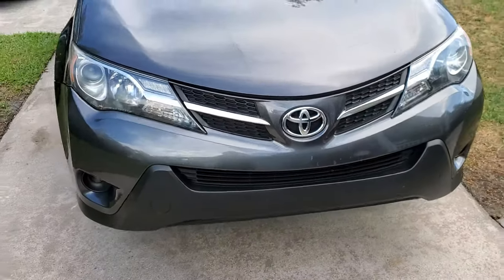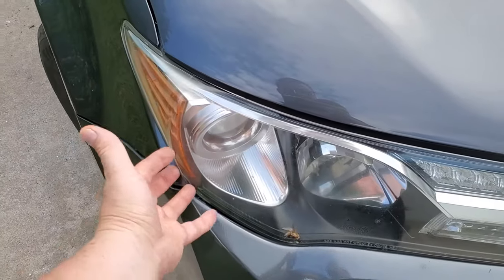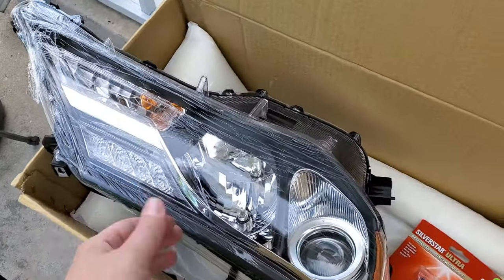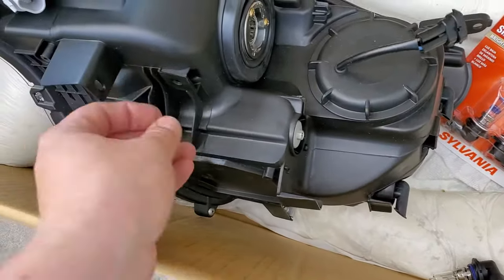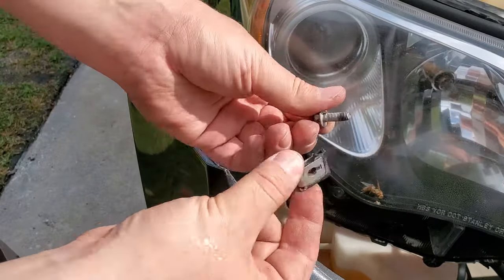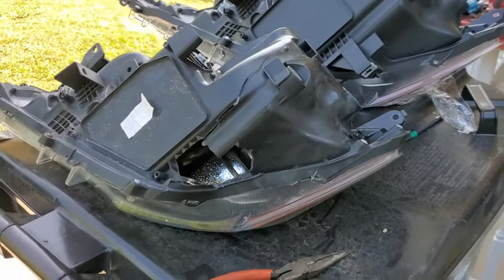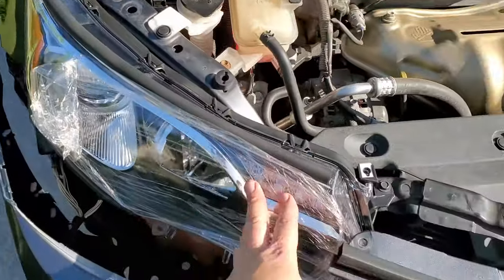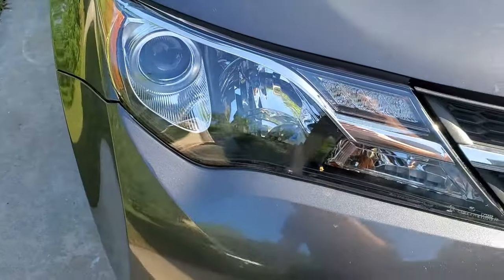2013-18 Toyota Rav4 Headlamp Replacement